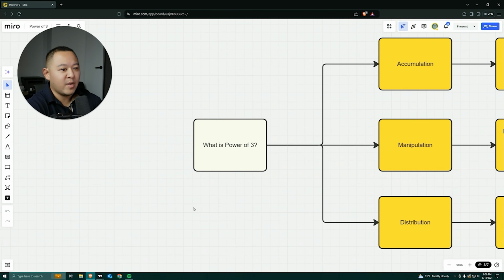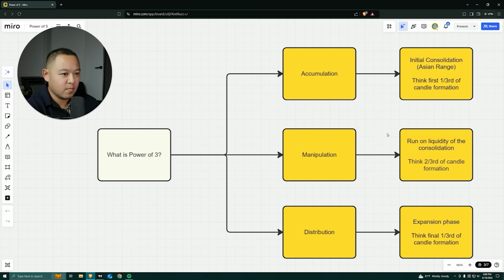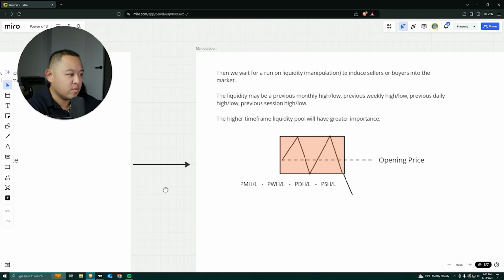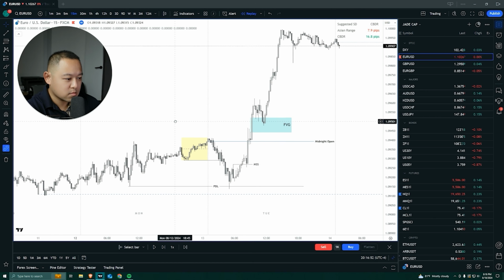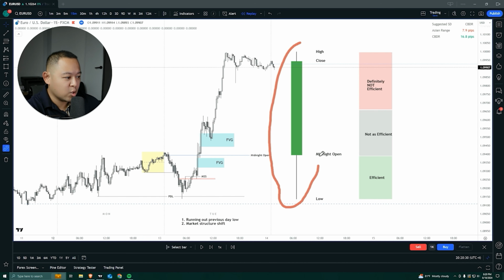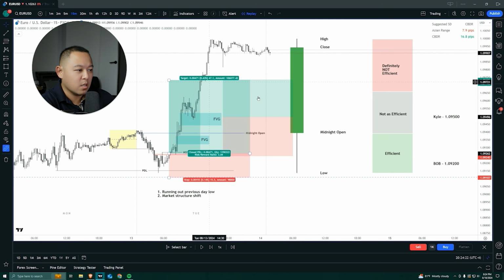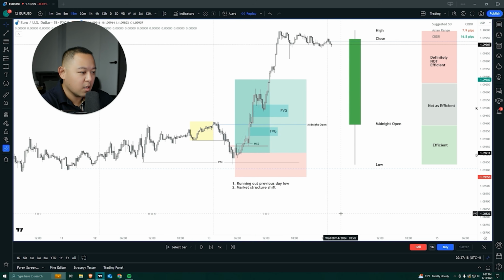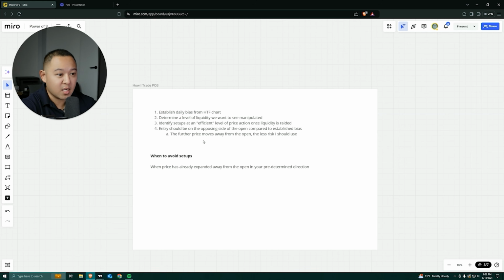This Power of 3 Hack Will INSTANTLY Improve Winrate